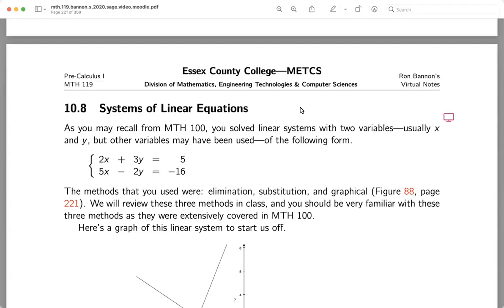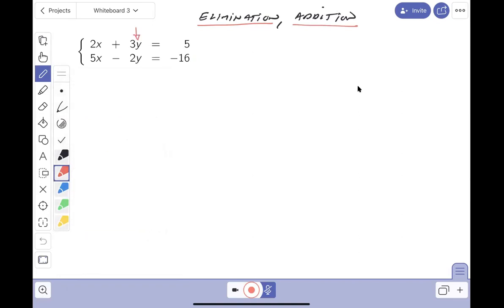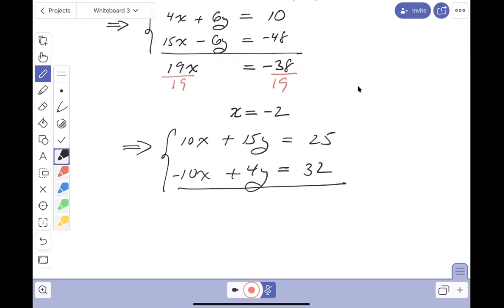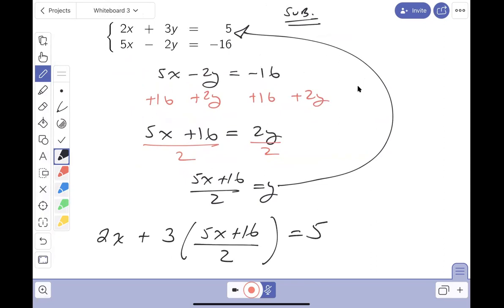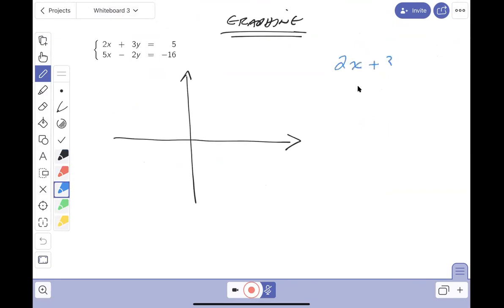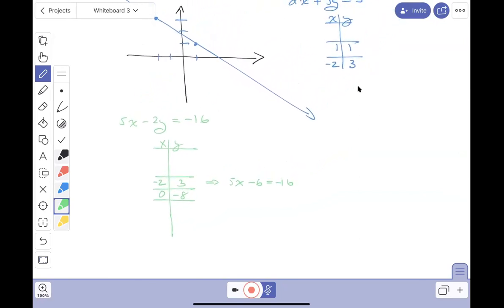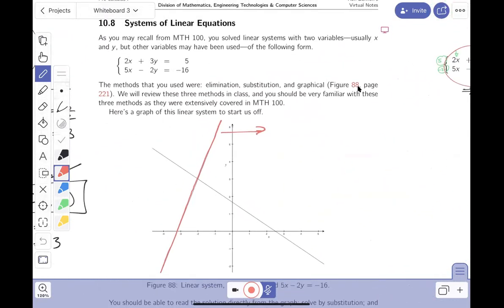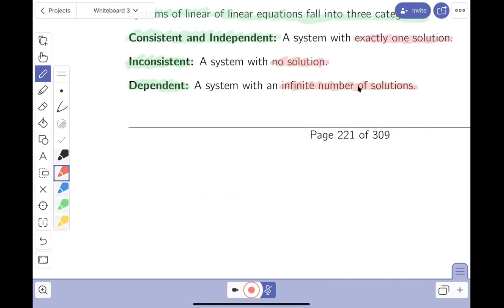03 mth119 week 10 lect 02